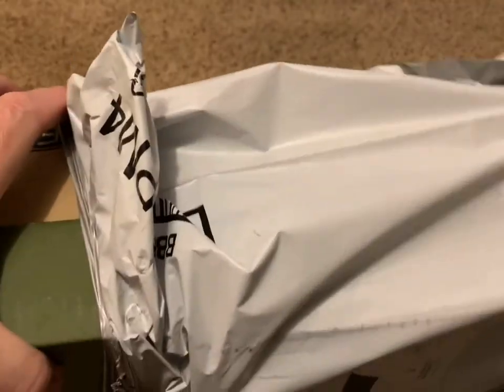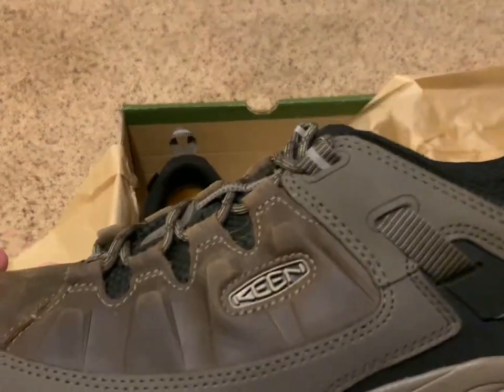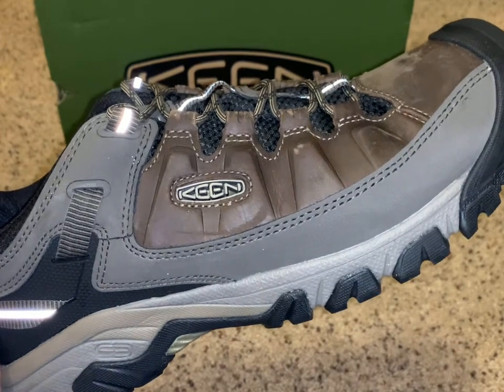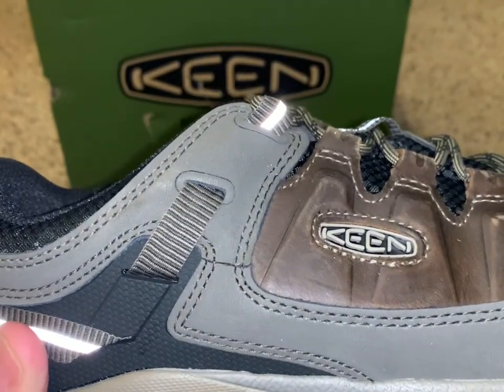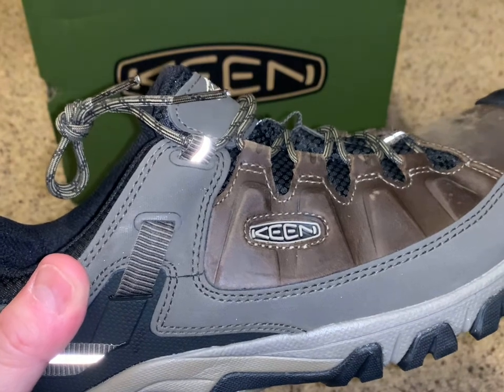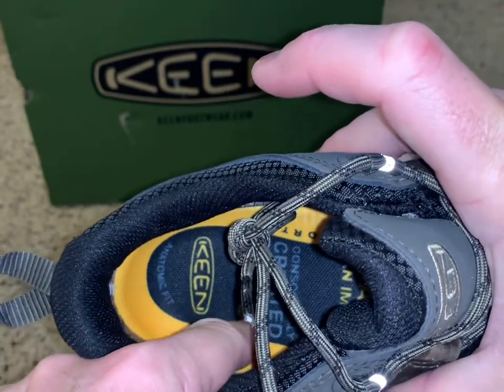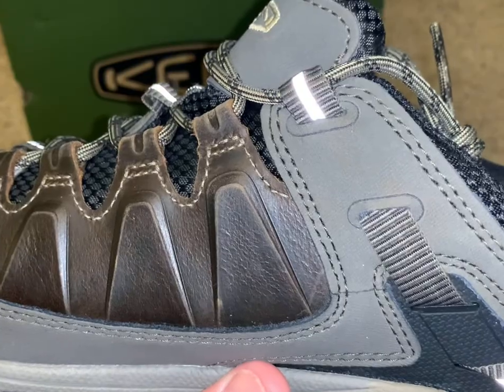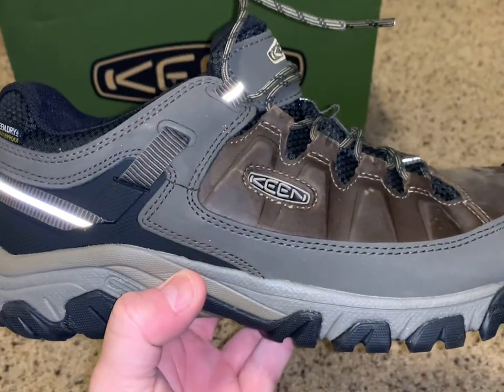What are Keen hiking shoes?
Keen an unboxing and quick look at a high quality hiking shoe.